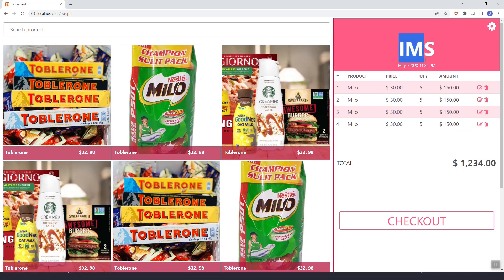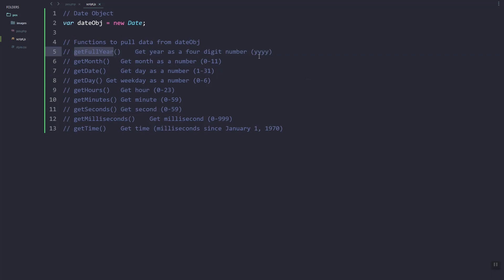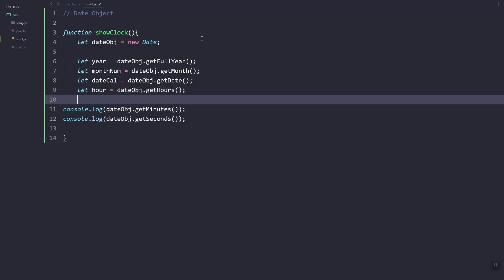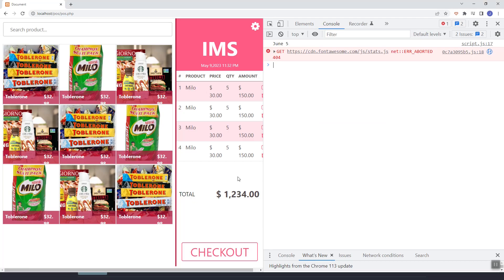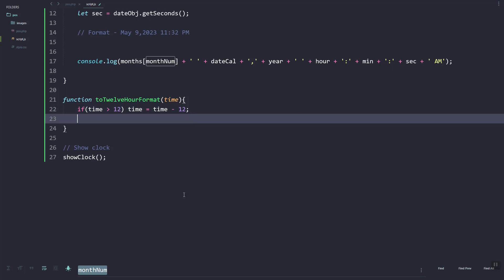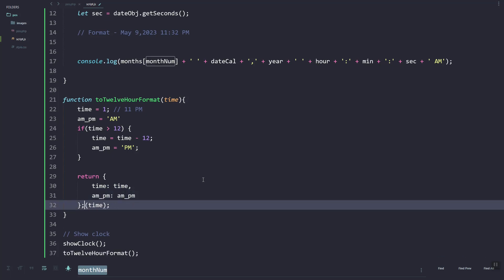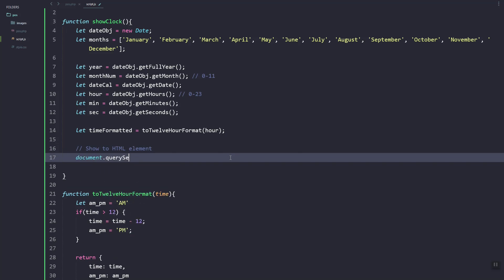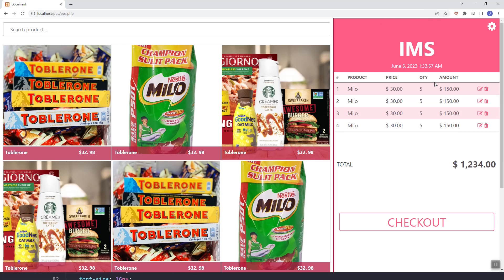PHP Project: Point of Sale System - Build A Digital Clock Using HTML CSS JavaScript - Source Code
▶️Feature #1: Digital Clock with JavaScript

In this tutorial, we will show you how to build a realtime digital clock using HTML, CSS, and JavaScript.

Have you ever wondered how digital clocks work on websites? Are you eager to learn how to create your own digital clock that displays the current time accurately? Then you've come to the right place!

In this step-by-step tutorial, we will guide you through the process of building a realtime digital clock from scratch. We will cover the essential concepts of HTML, CSS, and JavaScript, making it accessible for beginners while also providing valuable insights for more experienced developers.

Throughout the tutorial, we will explain the underlying logic behind a digital clock and demonstrate how to use HTML to structure the clock's elements. We will then utilize CSS to style the clock, giving it a modern and visually appealing look.

The magic happens when we dive into JavaScript! We will explore various JavaScript functions and techniques to retrieve the current time, update it in real time, and display it on our digital clock. You will learn how to manipulate the DOM, use date and time objects, and implement interval-based updates to ensure the clock is always accurate.

By the end of this tutorial, you will have a functional realtime digital clock that you can integrate into your own projects or customize to fit your specific needs.

In this tutorial, we will guide beginners through the process of creating a Point of Sale (POS) system using HTML, CSS, JavaScript, PHP, and MySQL. If you're interested in learning how to build a robust and functional POS system from scratch, then you've come to the right place!

In this step-by-step tutorial, we will cover all the essential aspects of developing a POS system. We will start by creating a responsive user interface using HTML and CSS, ensuring that our system looks great on different devices and screen sizes. Then, we will dive into JavaScript to add interactive elements and enhance the user experience.

The core functionality of our POS system will be implemented using PHP, a powerful server-side scripting language. We'll cover topics such as managing inventory, processing sales transactions, generating reports, and handling customer information. Throughout the tutorial, we'll emphasize best practices and security considerations to ensure that our system is reliable and protected against potential vulnerabilities.

To store and retrieve data, we will utilize the popular MySQL database management system. You'll learn how to design an efficient database schema, create tables, and perform CRUD (Create, Read, Update, Delete) operations using PHP and MySQL.

Whether you're a student, a budding developer, or someone looking to expand their web development skills, this tutorial is designed to provide a comprehensive introduction to building a POS system. No prior knowledge of PHP or MySQL is required – we'll explain everything from the ground up.

So, join us on this exciting journey as we create a complete POS system together. Let's get started and build something amazing with PHP, HTML, CSS, JavaScript, and MySQL!